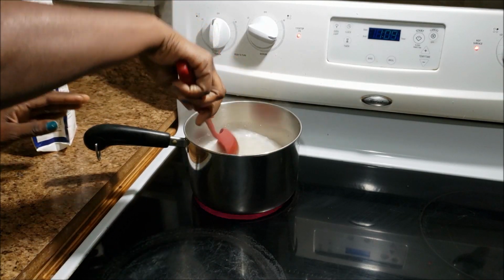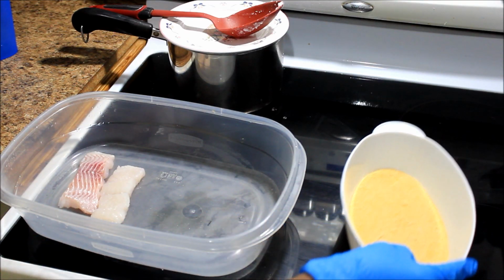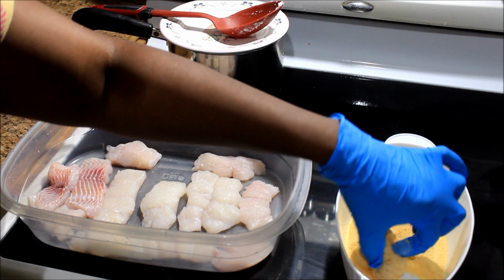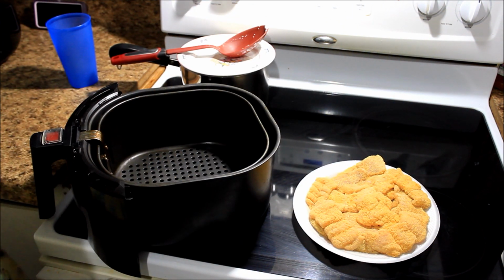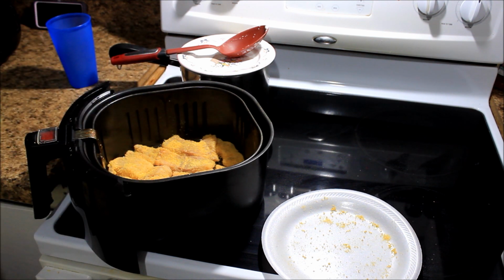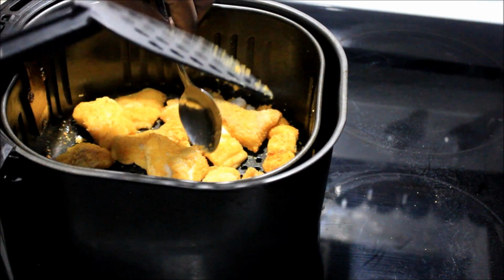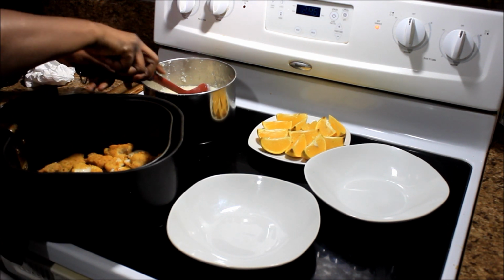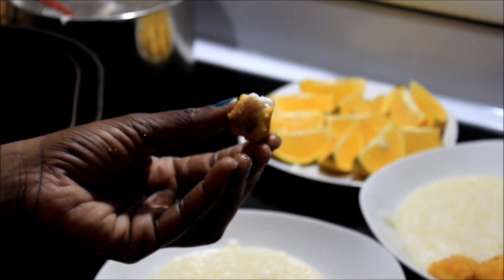AIR FRIED CATFISH NUGGETS !!!